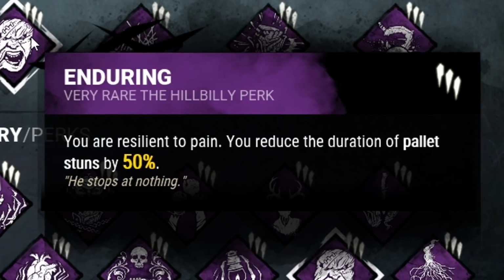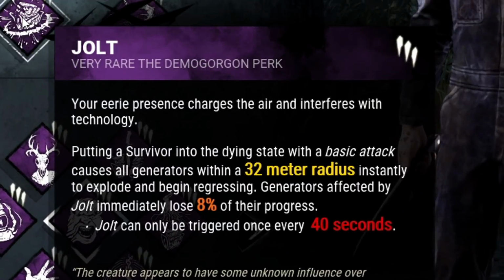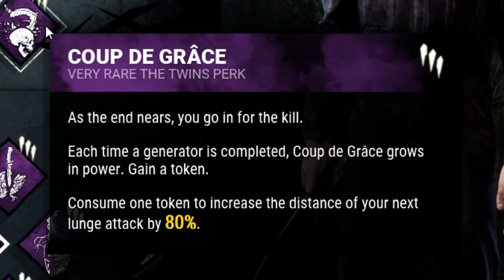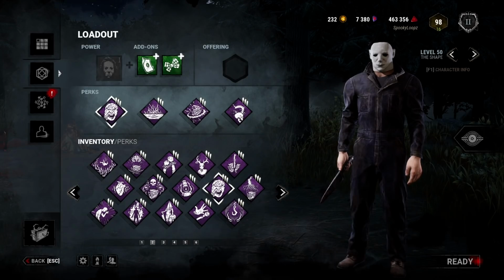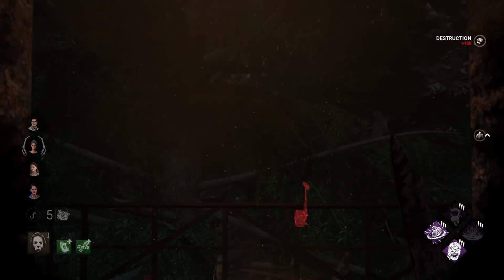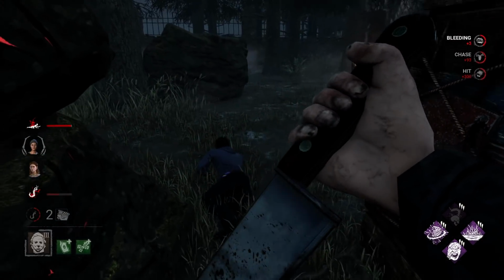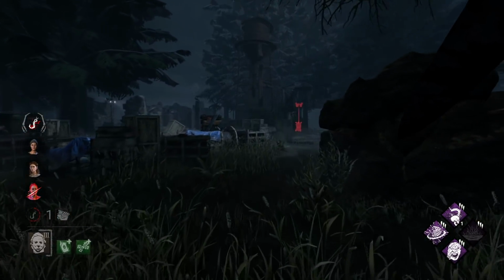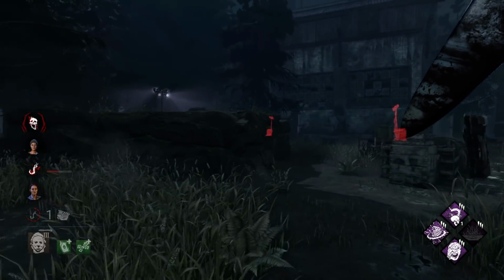UNLOCKING ULTIMATE MYERS | Dead By Daylight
In this video, I show you a Michael Myers build in Dead By Daylight that is extremely aggressive and scary!

**NEW STREAM SCHEDULE**
SATURDAY - TUESDAY (4PM PST - 10PM PST)